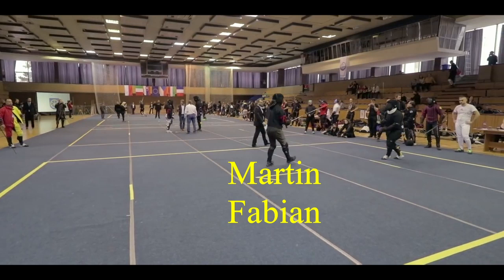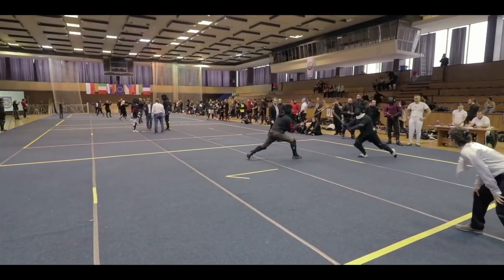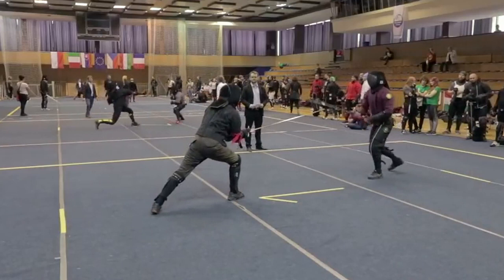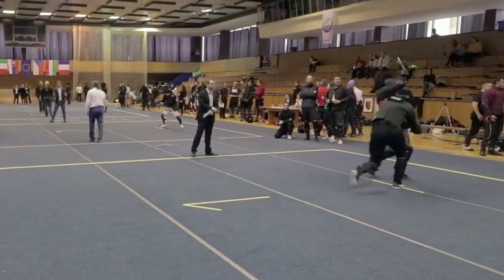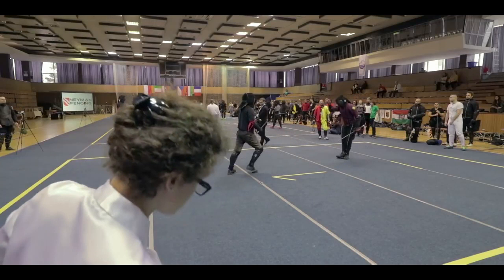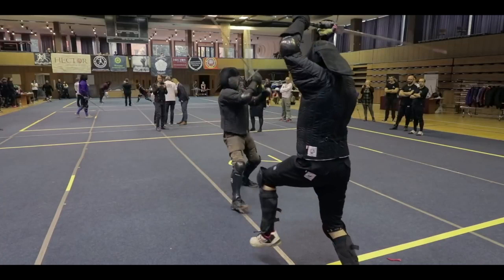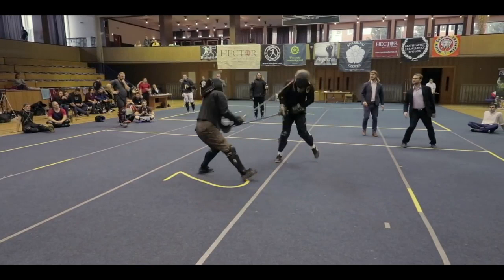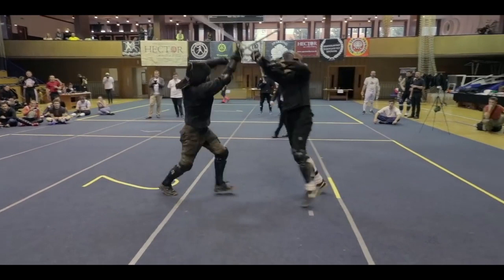Martin Fabian Fight Analysis ⚔️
This video series evaluates the techniques employed by some of the biggest names in HEMA. They say imitation is the highest form of flattery. As such, these videos are intended as a learning tool. It is my attempt to assist the HEMA community in improving their own fencing by learning from the example of others.

I am no expert in HEMA. I am just an average HEMA practitioner who watches an immense amount of tournament footage in an attempt to learn. I may critique the fencing in these videos, but every single person I do a fencing analysis on, I chose because they fence better than I do and I wish to learn from their example.

I truly hope you enjoy these videos, and perceive them in the light for which they were intended; as an homage to the fencers and as a learning tool. Thank You!